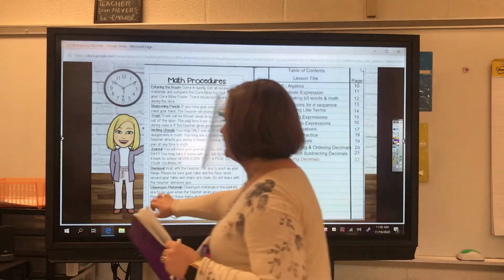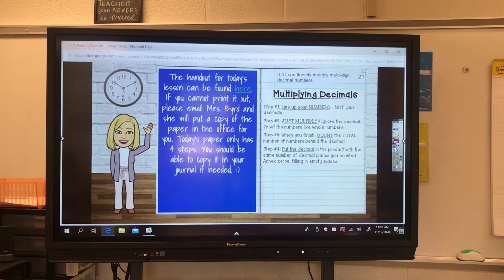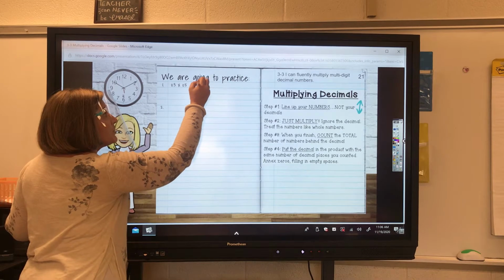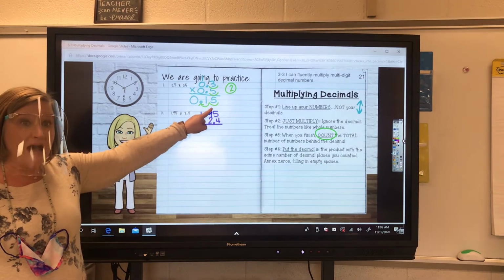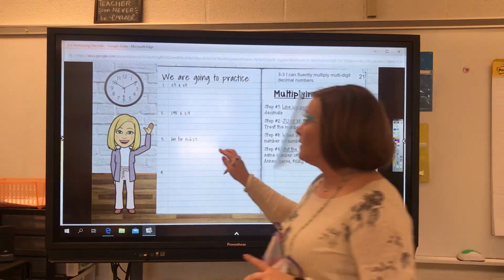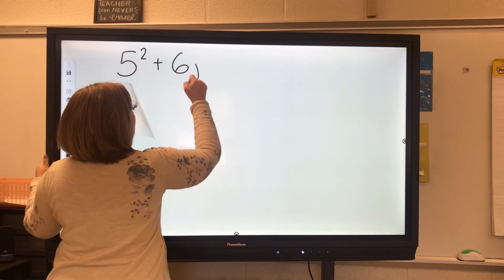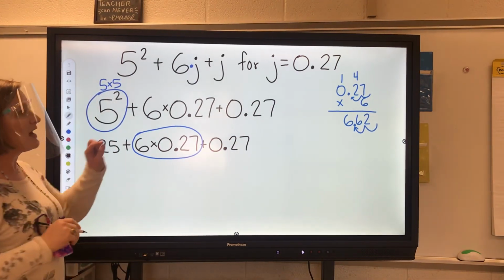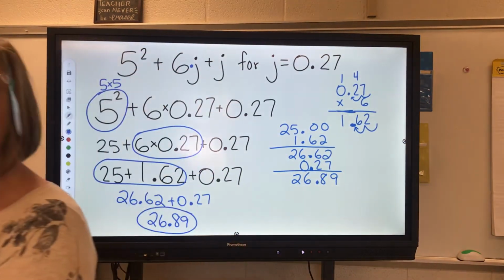3-3 Multiplying Decimals